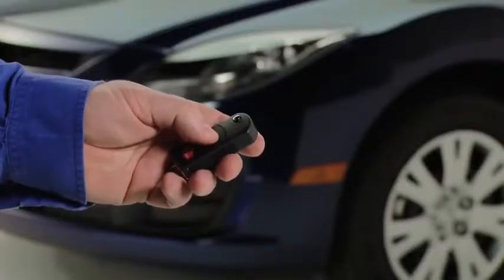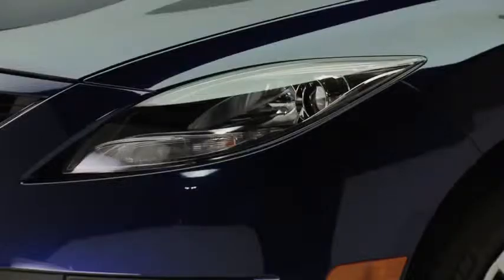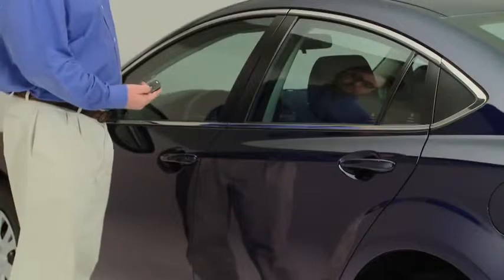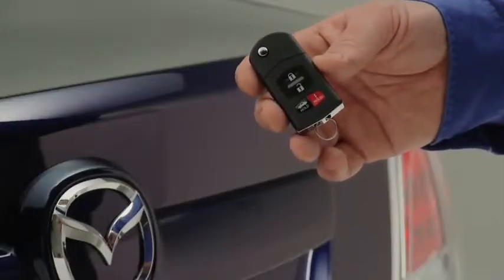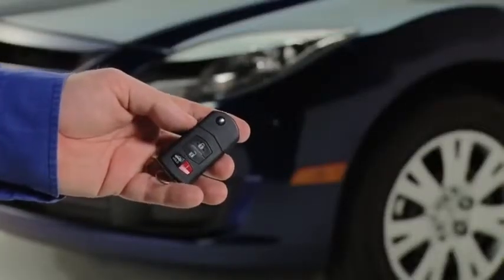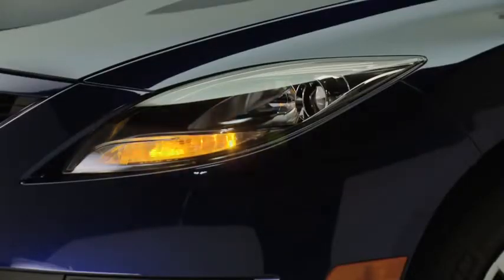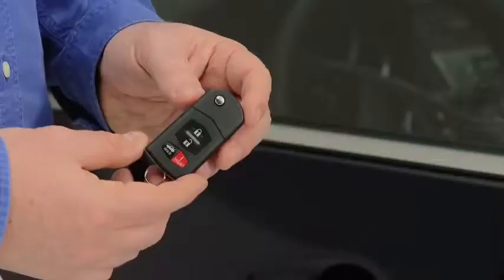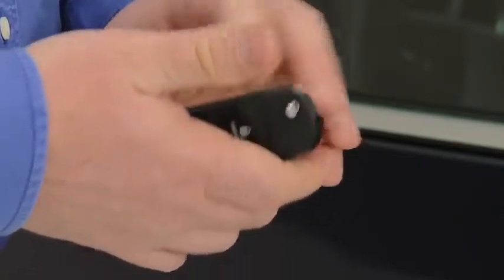2011 Mazda6 Features — REMOTE KEYLESS ENTRY SYSTEM